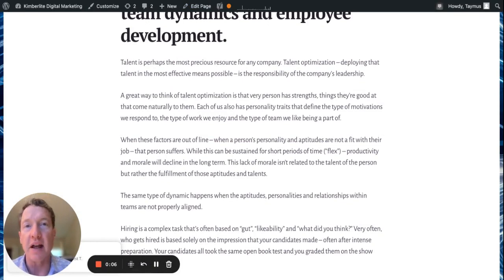How To Hire The Right Person For The Job - Motivate Employees - Build Teams - Employee Engagement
Here's a short video about hiring the right person for the right job by matching a candidate's talents to the job description,  how to motivate employees and set them up for success by learning their communication style and utilizing their talents, how to build strong teams that are aligned with the strategy and goals of the business and measure employee engagement.